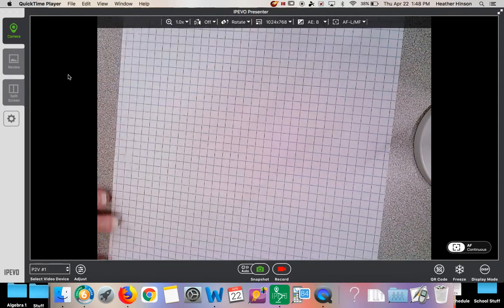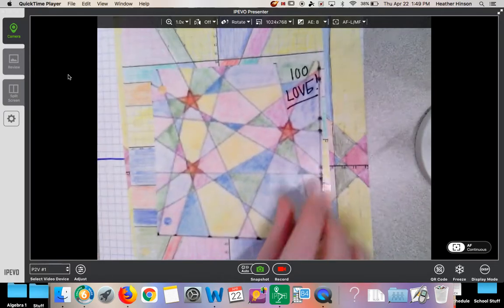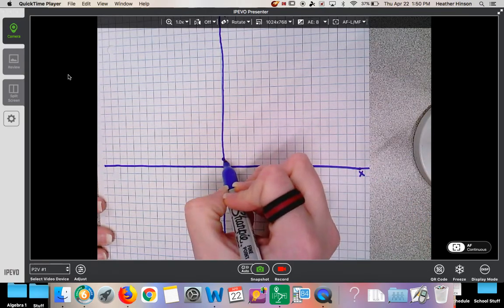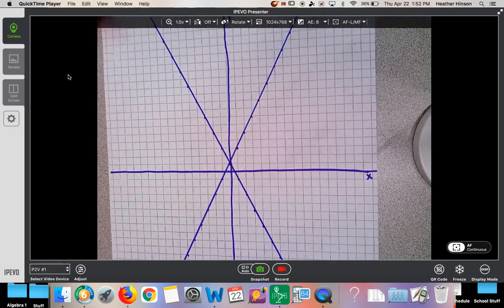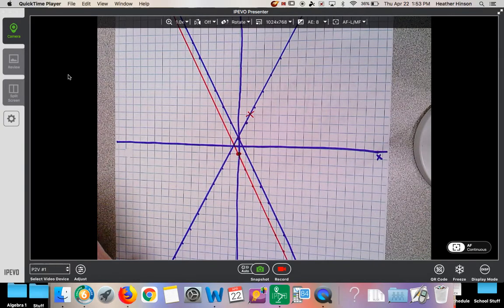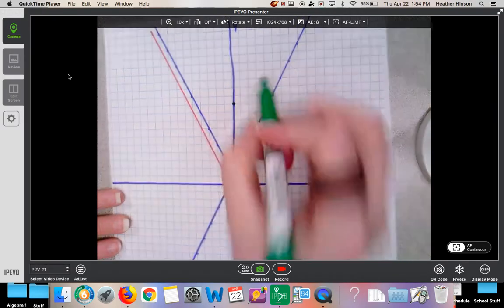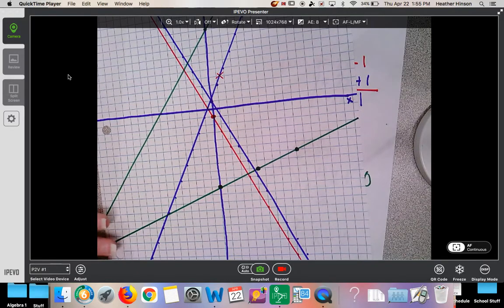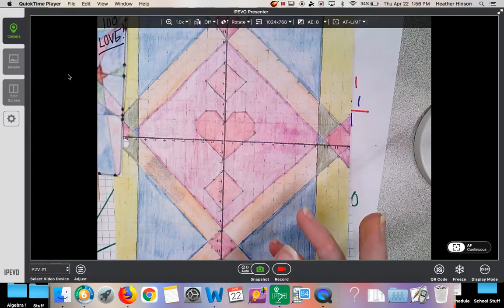Stained Glass Window